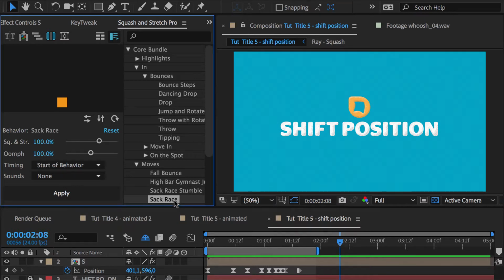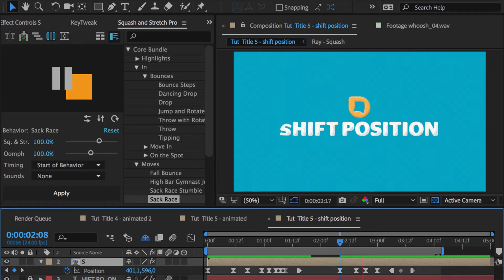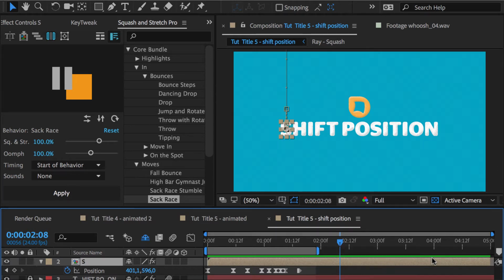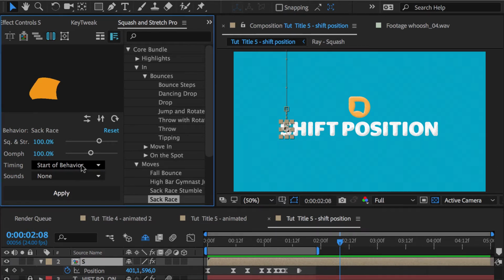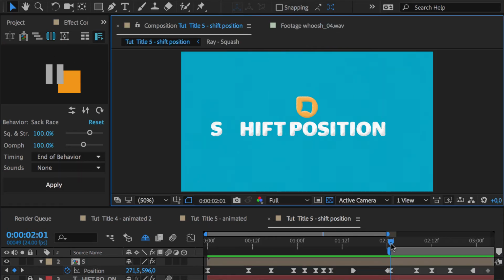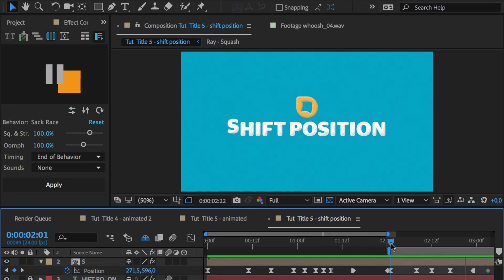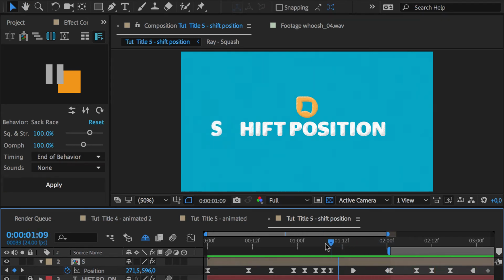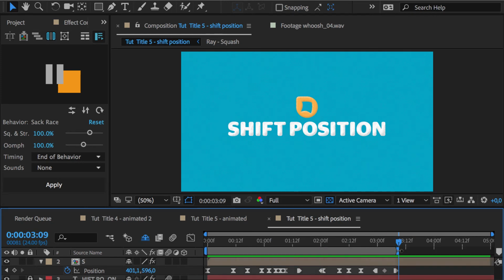Squash & Stretch for After Effects - Shift Position Tutorial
In this tutorial you learn how Squash & Stretch can shift the position of any existing animation before applying a new behavior. This ensures that the newly generated animation always fits seamlessly in the animations before and after it.

Tutorial Transcript

Hey everybody, this is Eric D. Kirk for mamoworld.com. In this project, I already applied a Squash & Stretch behavior to the first letter of the text, to animate it. Now let’s apply a second behavior to it. If we just apply it with the default settings, as you might expect, the letter jumps away from its position in the text.

Lets quickly undo that and apply the behavior again, this time with the Timing parameter set to “End of Behavior”, since we want the animation to end up in this location. So we quickly check how long the behavior is, using the work area button, then move to the desired end of the animation and apply the behavior.

As you can see, now the resulting jump ends at the correct position. And even better: also the “Drop” animation that happens before the jump has been shifted to the side as needed.

This is as simple as it gets: Whenever you apply a behavior to a layer that is already animated, Squash & Stretch adjusts the position of the existing animation as needed.